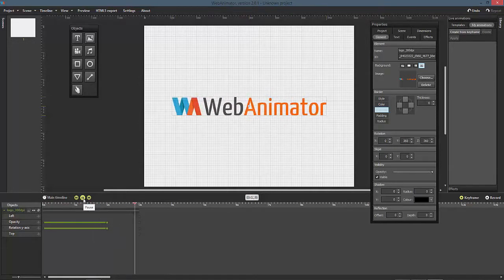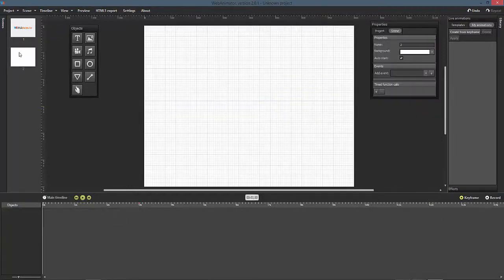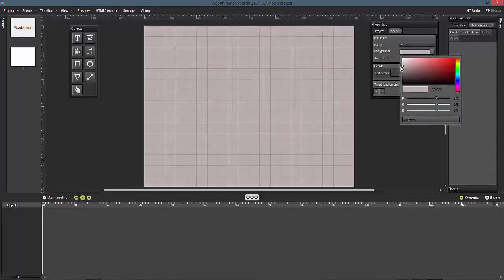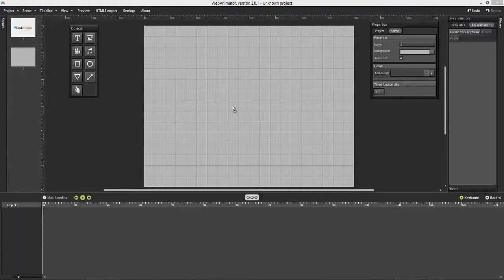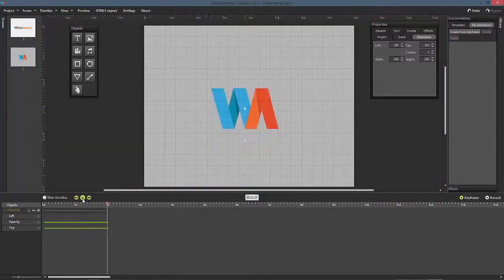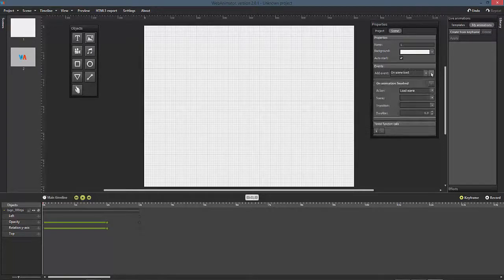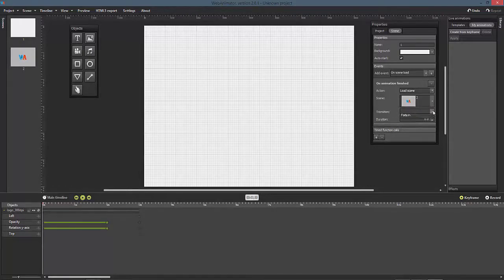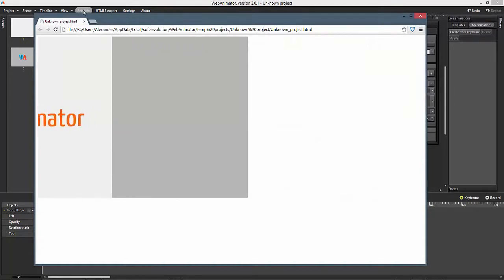How to organize an HTML5 Web Animation in Scenes - WebAnimator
WebAnimator provides various transition effects for passing from one scene to another.